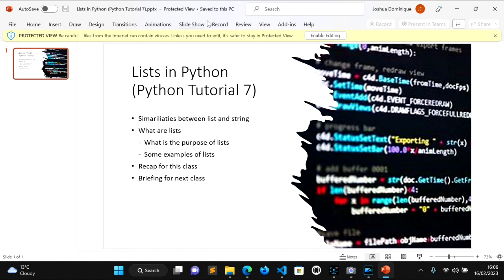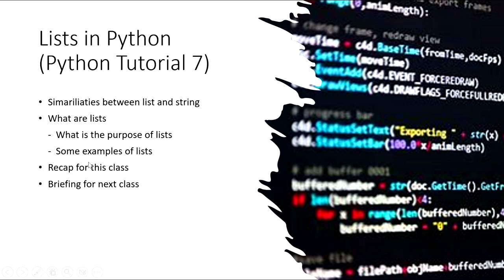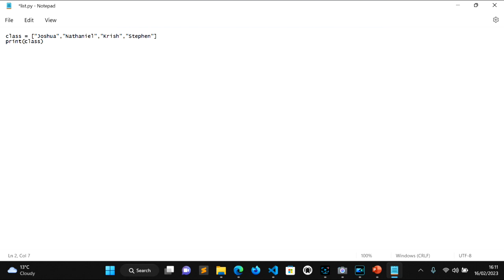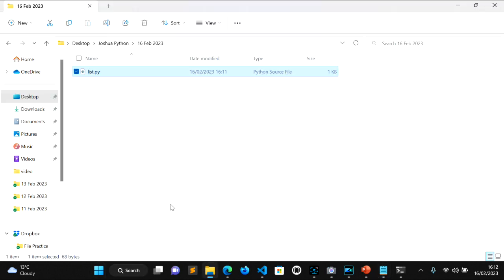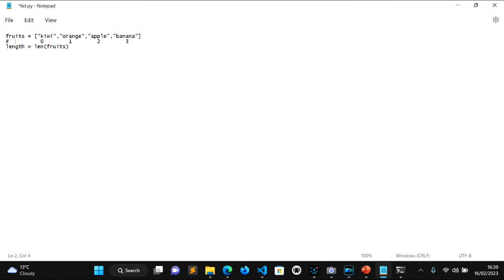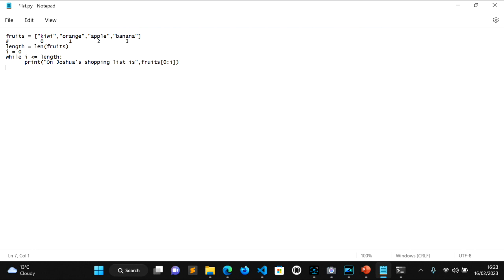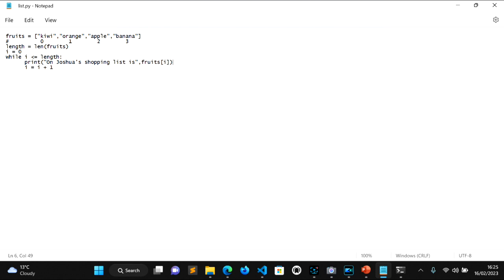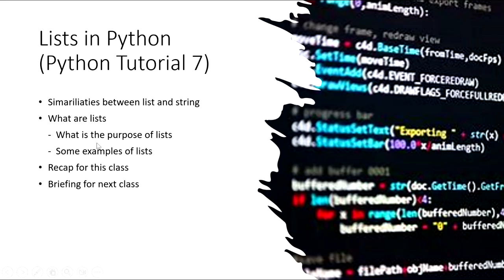Everything you need to know about lists in Python (Python Tutorial 7)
This video will take you through lists, how to format and use them in python. At the end of the video we will be coding a short shopping list program.